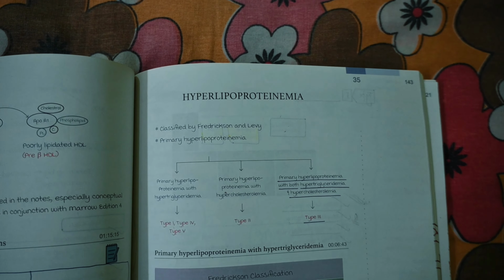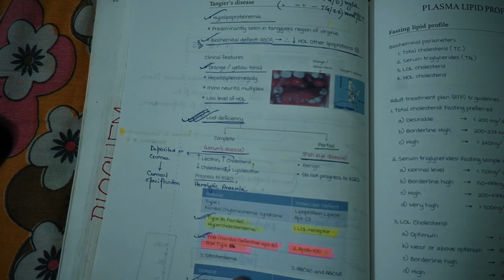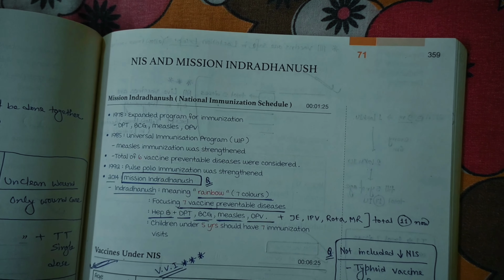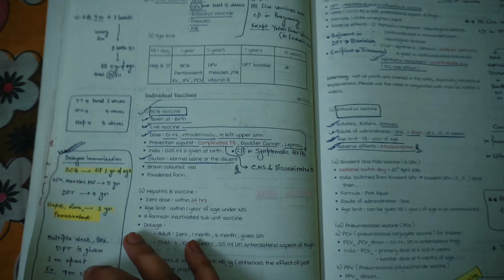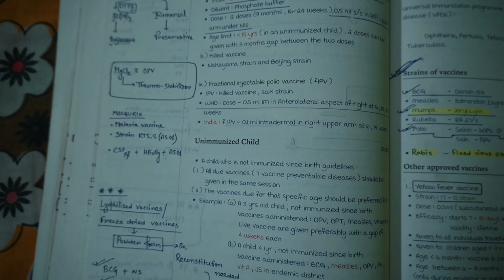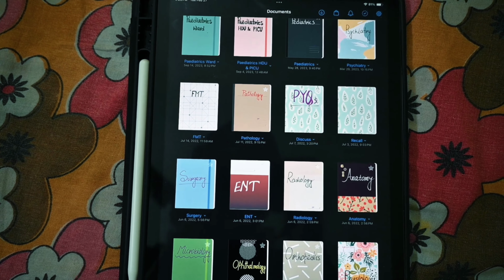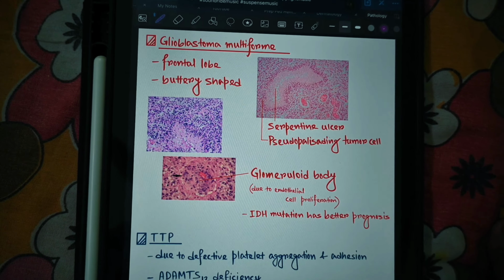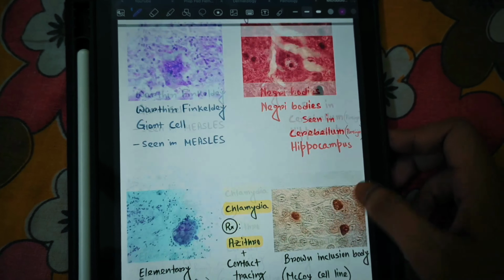How to Make Your Notes Concise✅ | Best Way for Rapid Revisions✅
How to Make Your Notes Concise | Best Way for Rapid Revisions | Concise Notes: An Effective Strategy for Preparation | Handwriting Notes vs Printed Notes | Note Taking Method in iPad | NEET | NEET PG | INICET | FMGE

00:00 Introduction
00:29 Why notes?
00:47 Handwritten notes or Printed notes?
00:58 How to make notes
02:31 Aim of making concise notes
03:03 Sample: Biochemistry notes
04:29 Sample: PSM notes
05:58 Sample: Notes in iPad
07:14 Conclusion